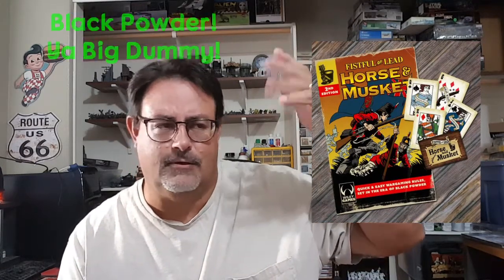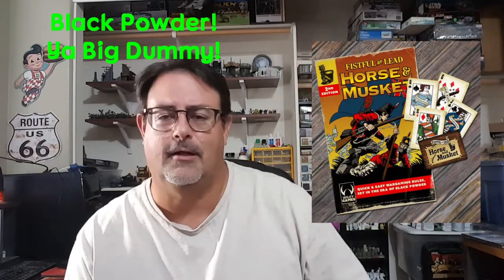TOSS THE BONES #21 Channel Update Zombicide Model Kits & A Calm Rant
What is happening in my little world of miniature gaming and building.
Thank you for your time. Take Care.